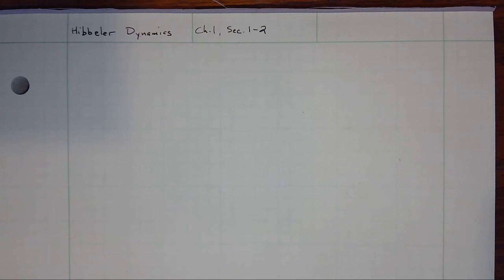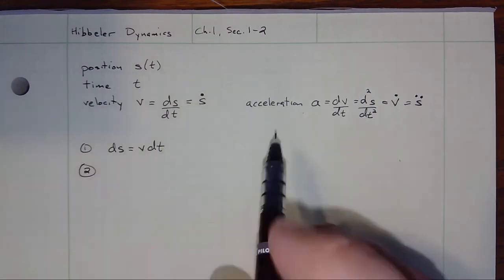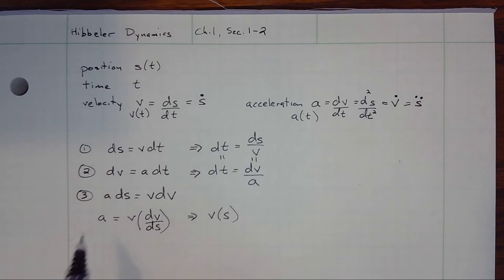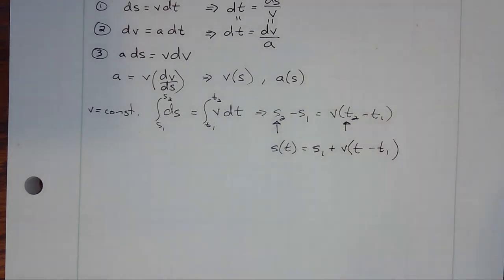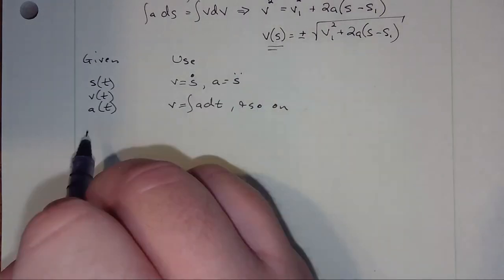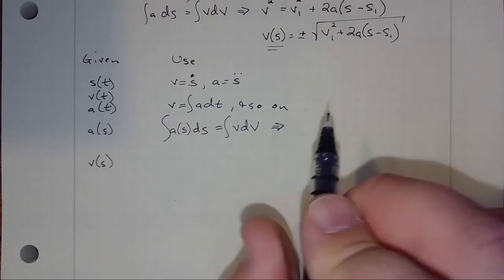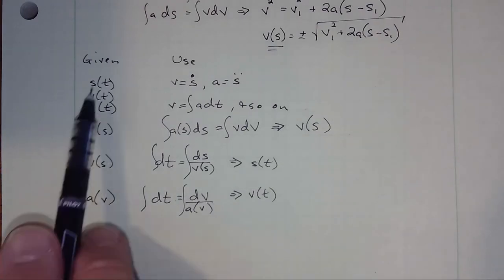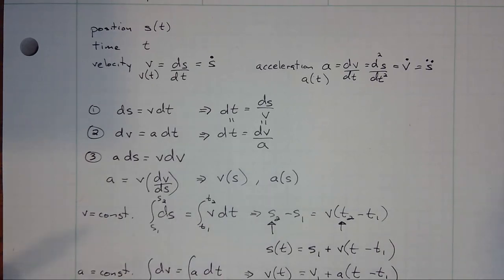PHY 222 Ch. 1 Sec. 1-2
Hibbeler's Dynamics